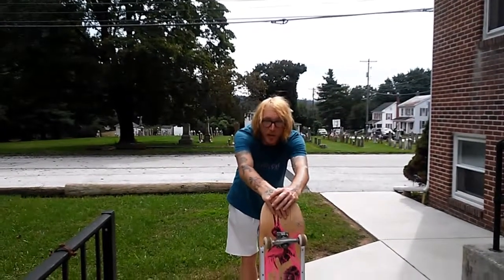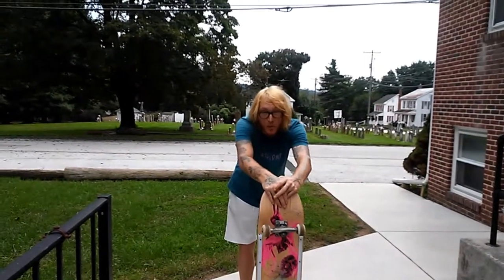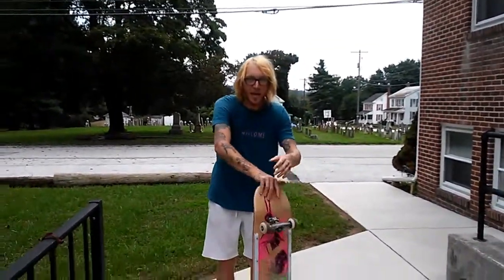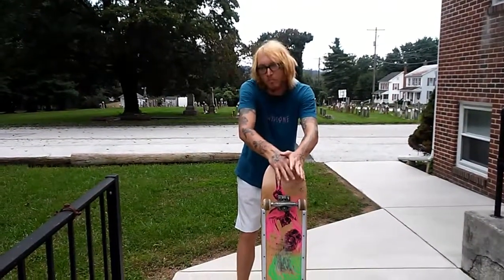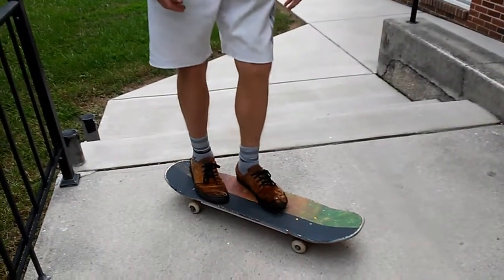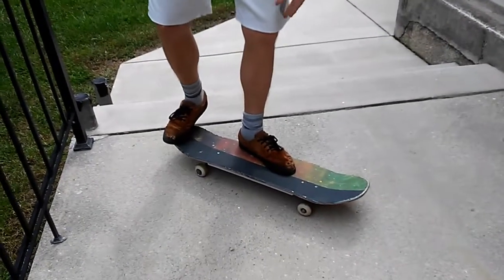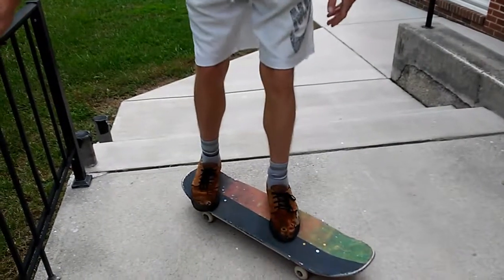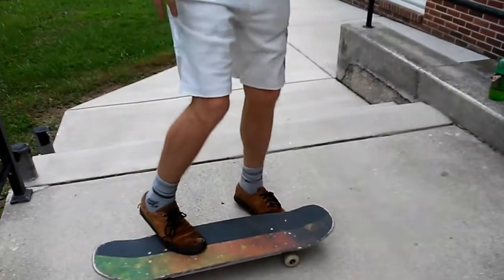Varial kickflip trick tip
This trick is so underrated and hated on , fuck the bs learn this and have fun enjoy!